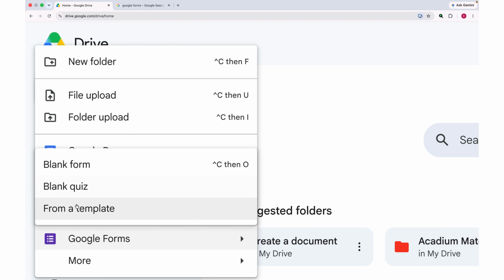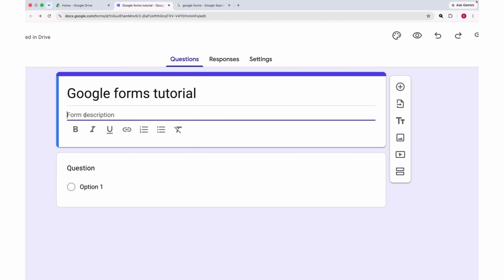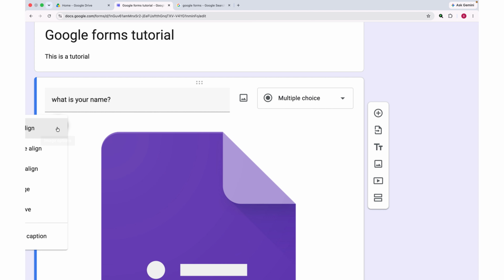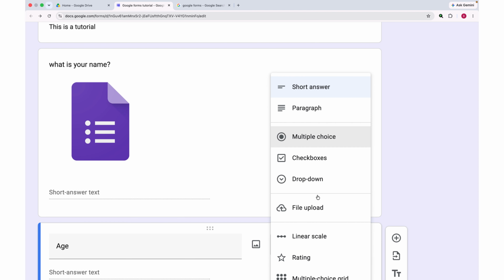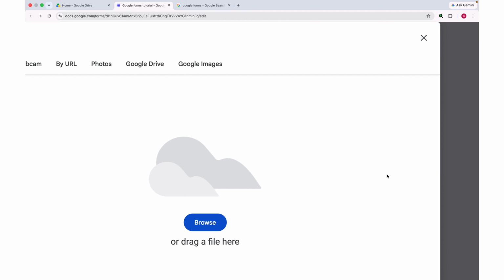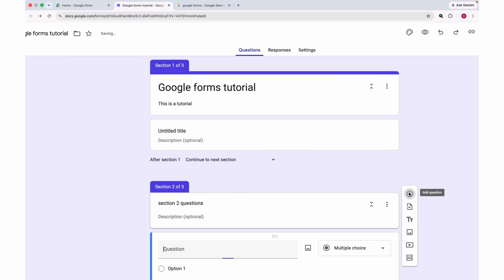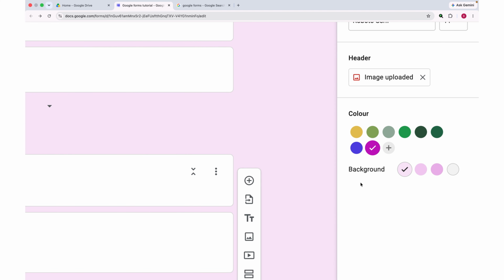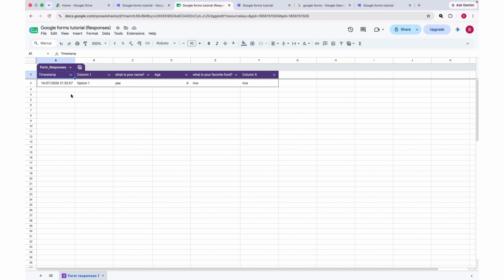How to Use Google Forms Step by Step (Full Guide)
This is a complete beginner's tutorial on how to use Google Forms.

CHAPTERS :
00:00 - intro
00:09 - how to open Google Forms
00:40 - create your first form
01:33 - add questions
07:32 - add sections
08:25 - make questions required
08:45 - customise form
10:07 - preview form
11:26 - automate Google Forms responses
11: 57 - conclusion